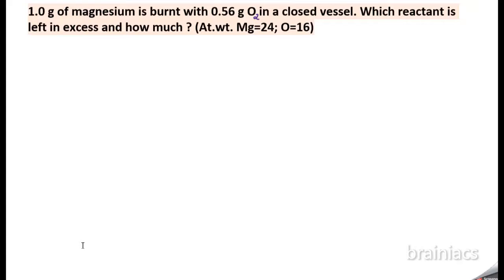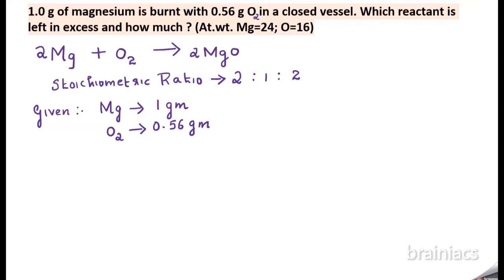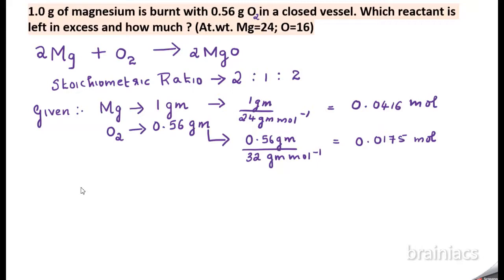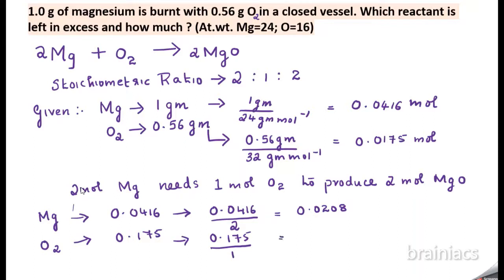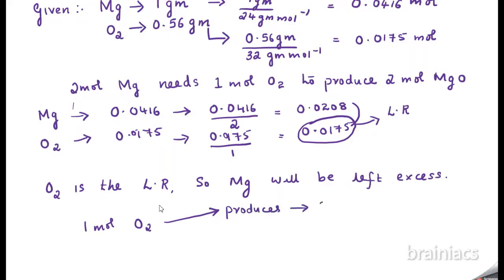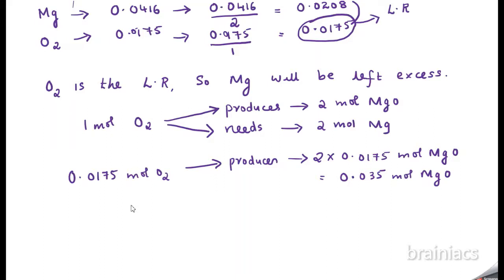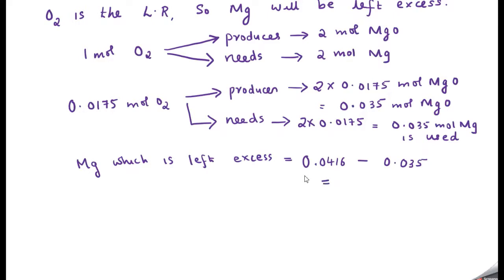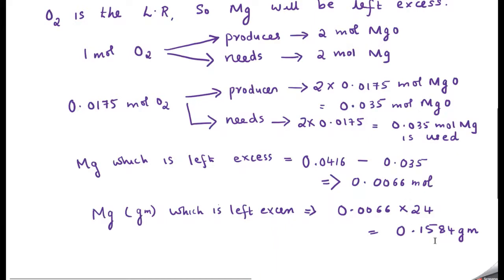Most important questions Neet Q-10|NeetChemistry|No.1 NeetCoaching CentreCoimbatore|BrainiacsClasses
Most important questions for Neet Q-10|NeetChemistry|Neet Coaching CentreCoimbatore|BrainiacsClasses

Brainiacs Classes is one of the pioneers in the field of Neet and Jee .The focus is mainly on qualitative teaching and best classroom and online support for students..

The classes are mainly handled by Experienced faculties (mainly experienced engineers and doctors)

The recent online classes venture is one of the best where students get support similar to class room ambience

1. Live classes
2. Recorded Lectures
3. Hand outs
4. Doubt Clearance sessions
5. Regular Assignments
6. Weekly Tests
7. live interaction with faculties
8. Progress Analysis
9. Parents feedback
10 Motivation and Councelling
11. Support for financially weak students